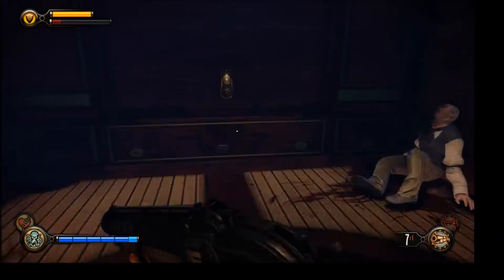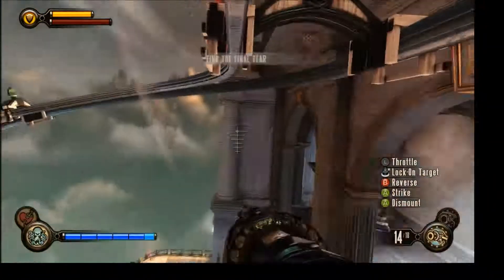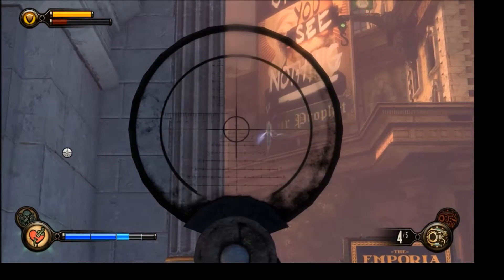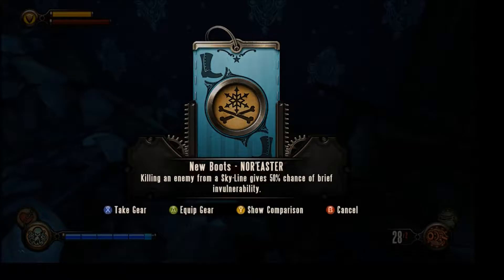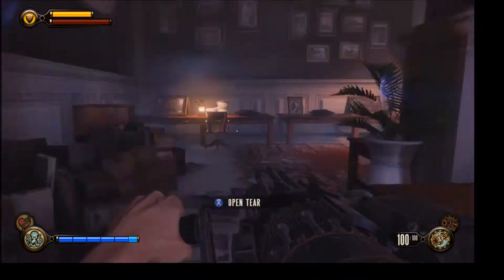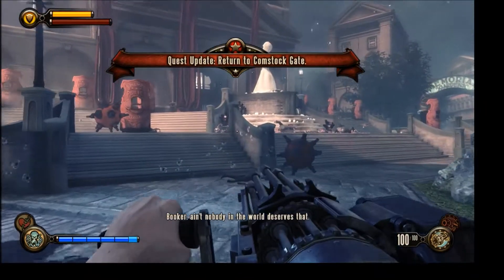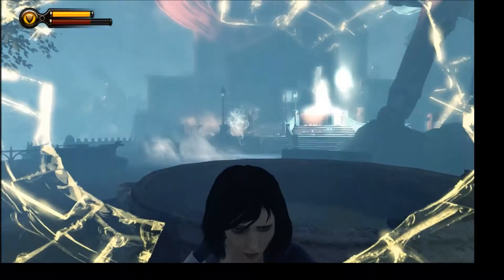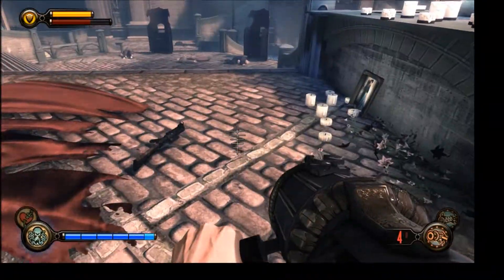Bioshock Infinite 19 Leave Me Alone You Ghostly Abomination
We finally get into the Comstock house, and it only took way longer than necessary.